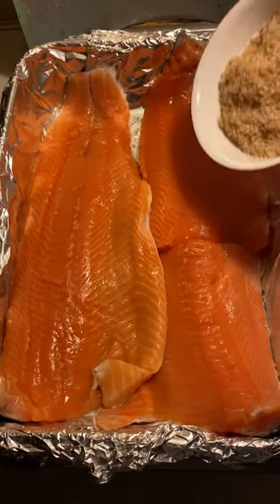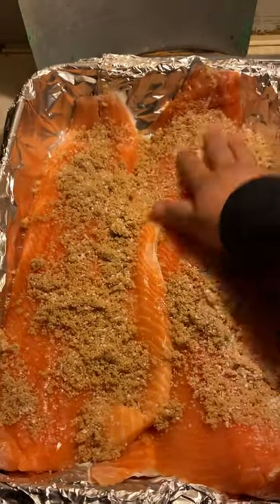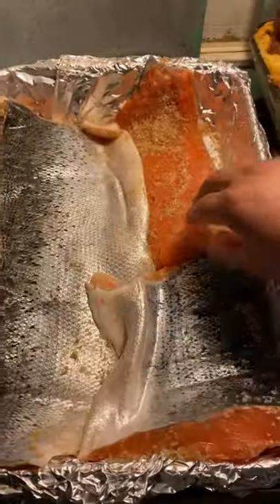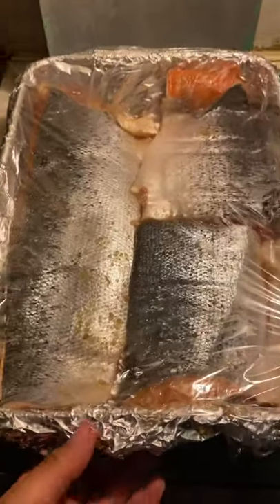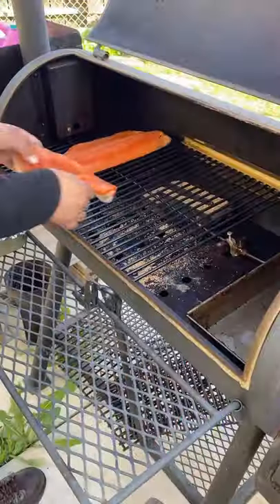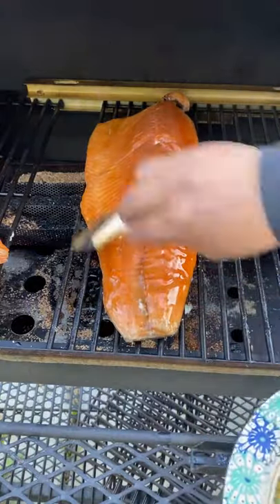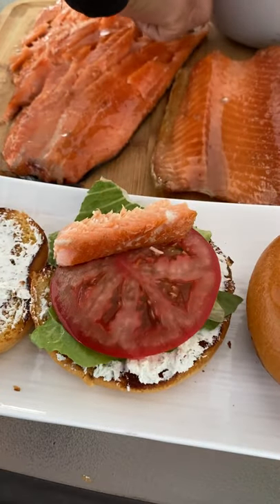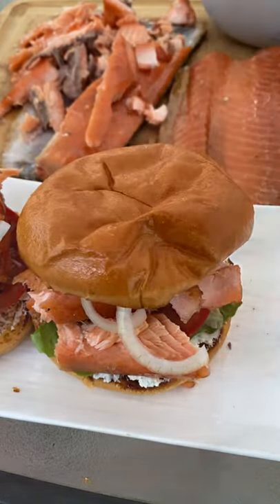Smoked salmon sandwiches on the Oklahoma Joe smoker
Something different tonight. Smoked salmon sandwiches. For this you wanna cure your salmon fillets overnight with equal parts brown sugar and corse salt. You wanna smoke these at 250 degrees until they hit an internal temperature of 125, once this happens baste in maple syrup. Baste one more time before you remove them at 140 internal temperature. Who wants one?
Ingredients
Brioche buns
1 block cream cheese mixed with dill
Whole grain mustard
Tomato slices
Onions
Lettuce